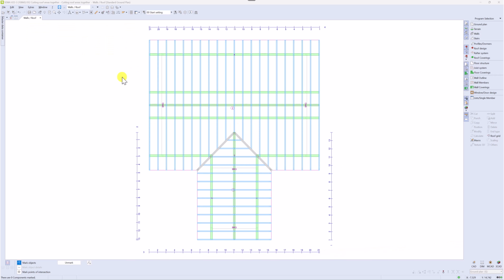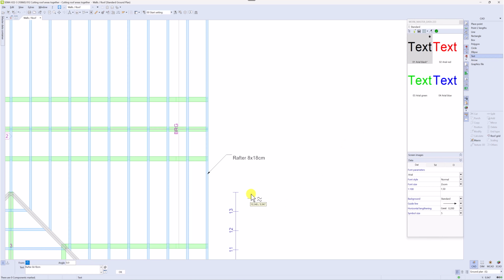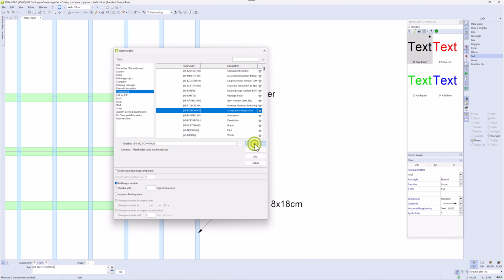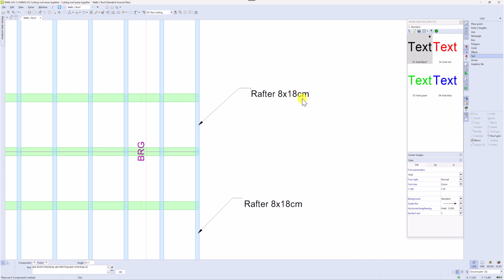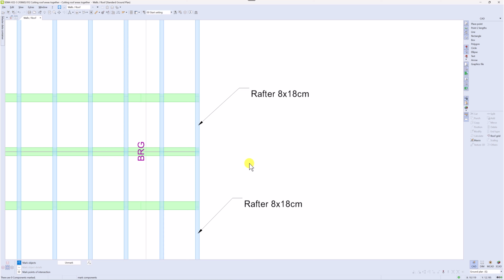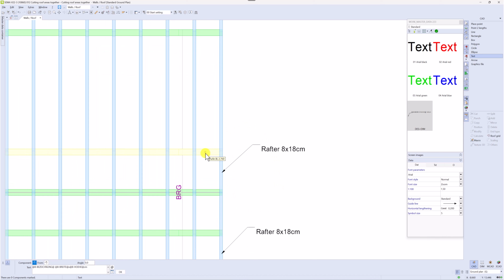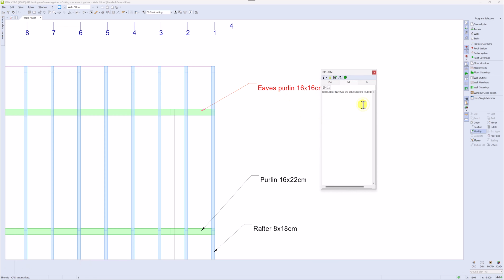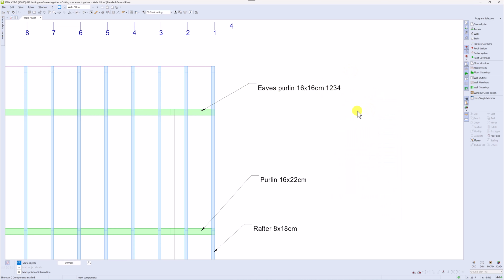Tips & Tricks: Labeling members with CAD Text